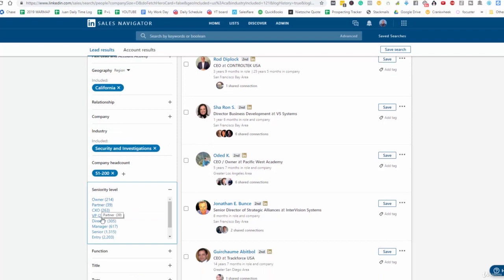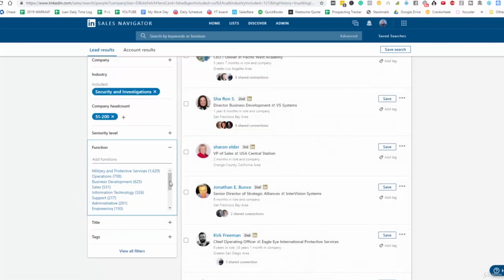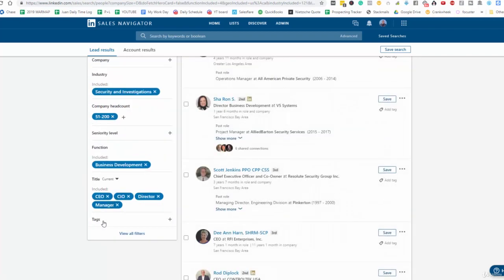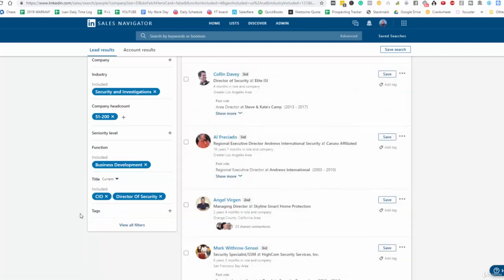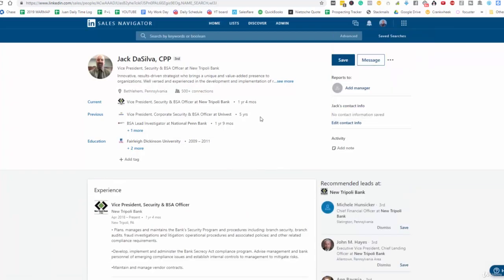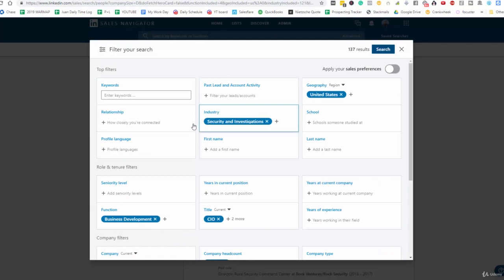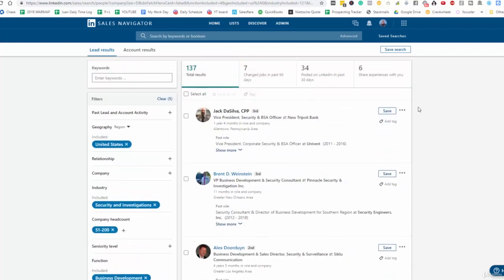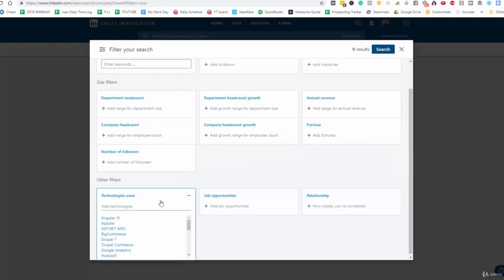36. How to Find Hot Leads on Linkedin?